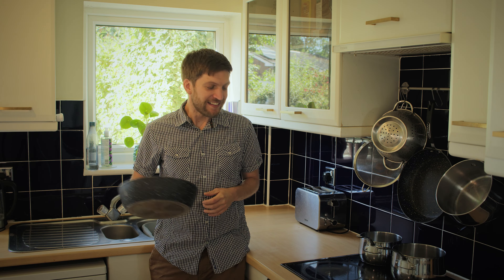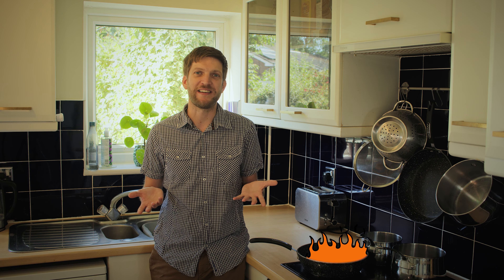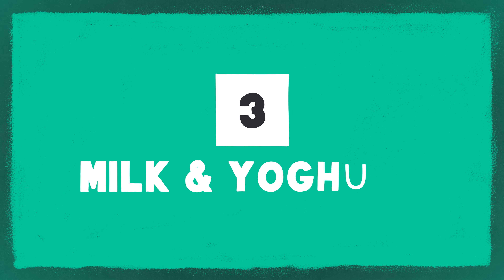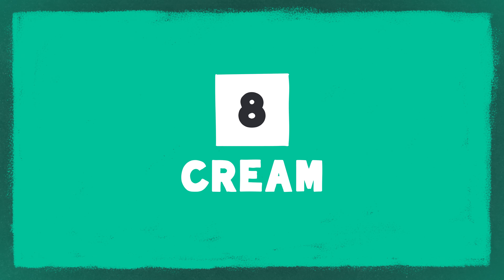How to cook vegan food | The Veganuary Challenge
Stuart offers up his best tips for cooking plant-based meals with vegan ingredients.

This is the sixth of a daily video series for Veganuary, aimed at helping you try a vegan or plant-based diet.

Receive daily emails supporting you to try a vegan or plant-based diet for one month.